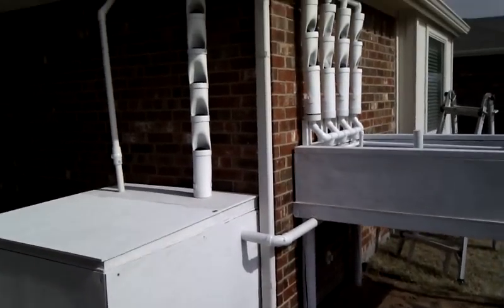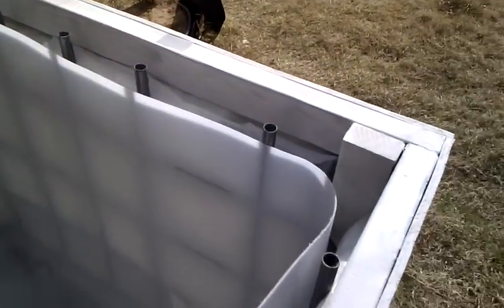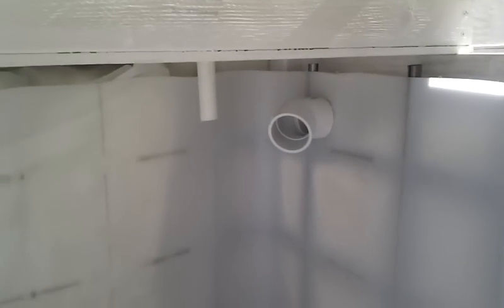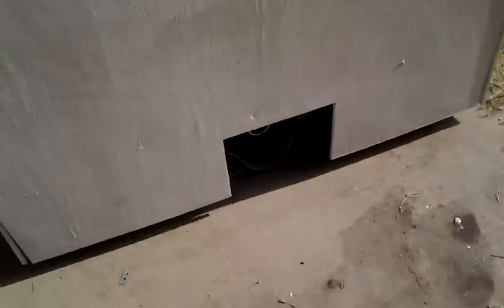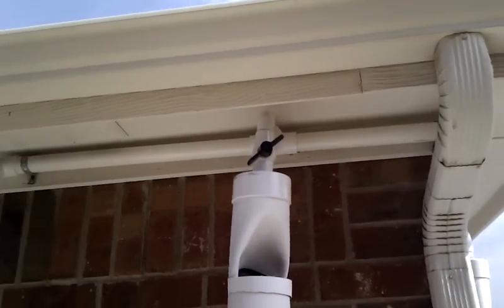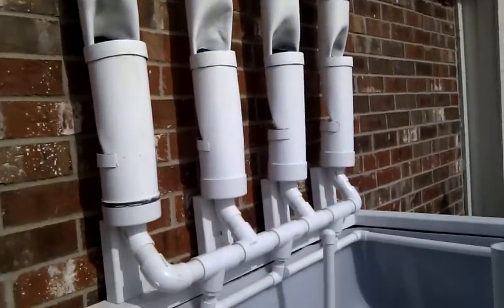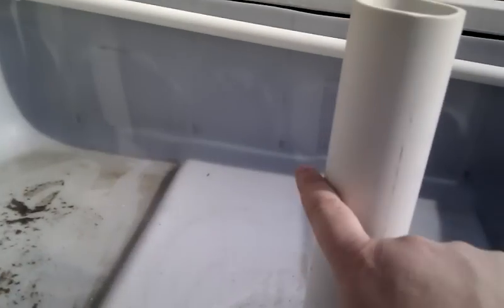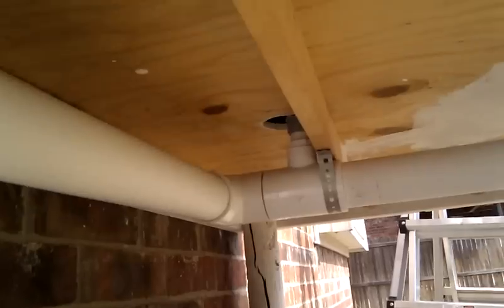Home Aquaponics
This is my first solo build aquaponics system. Waiting for spring to come to kick it off.